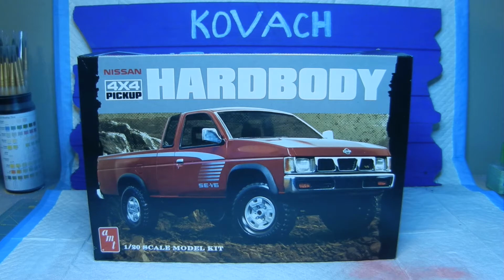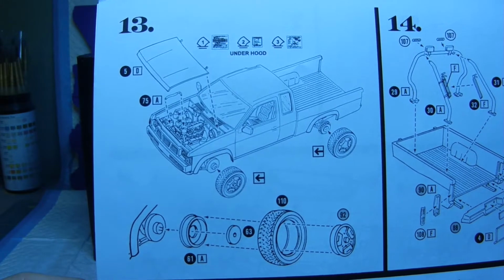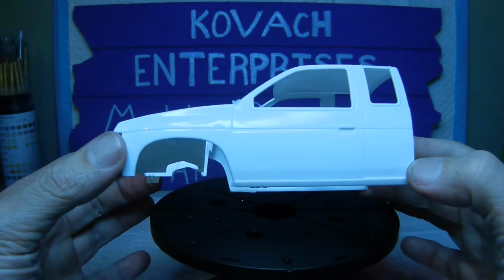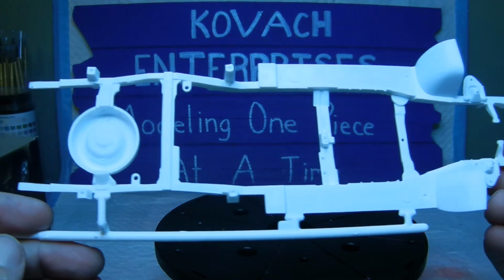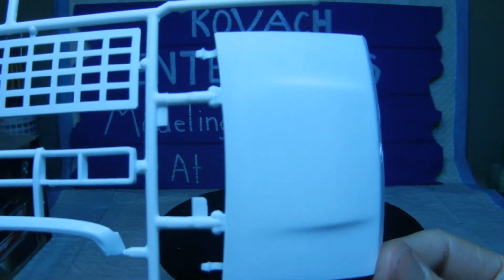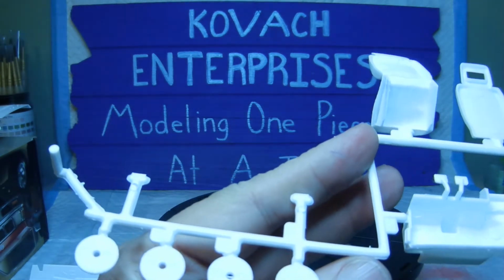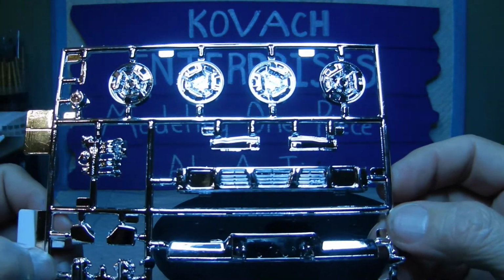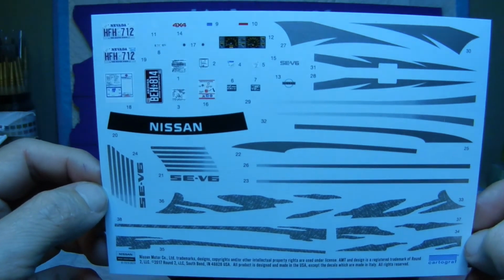Nissan 4x4 Hardbody Truck OOB Review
An OOB review on the AMT Nissan Truck